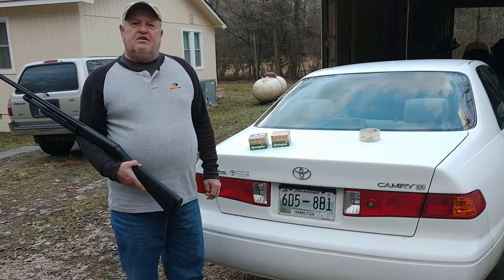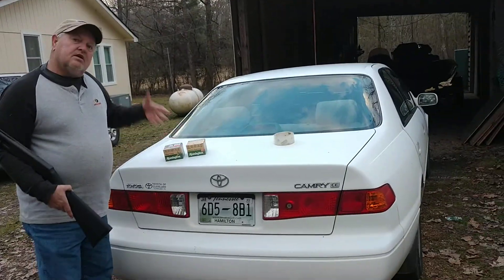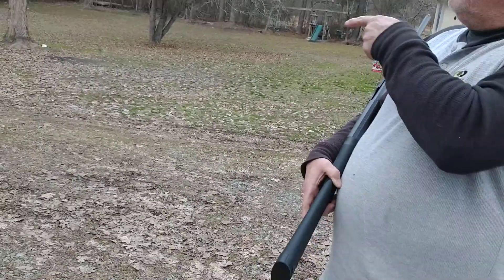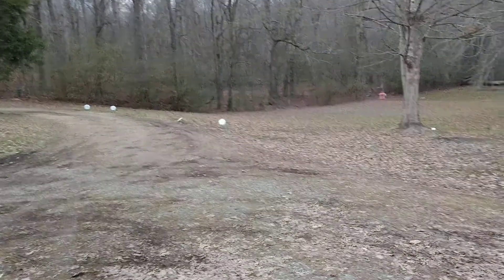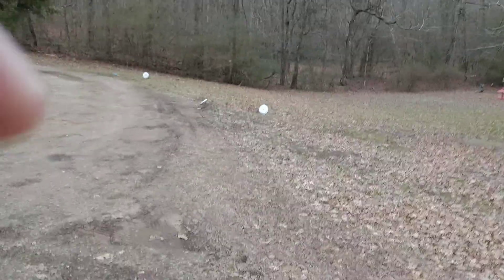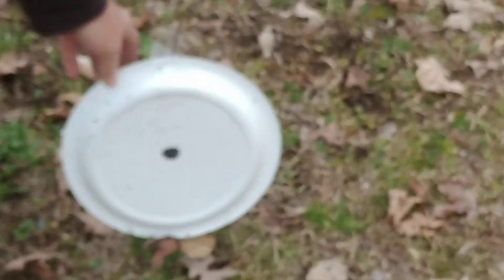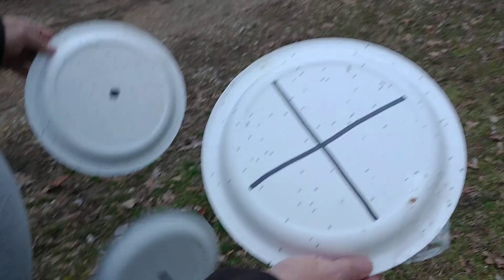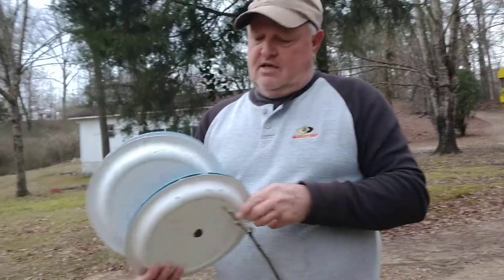shooting plates,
crff